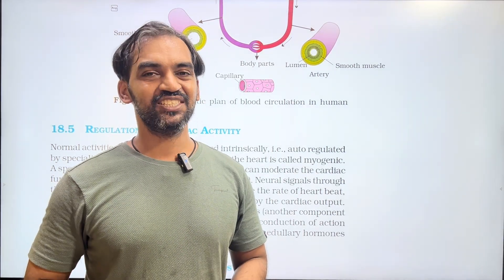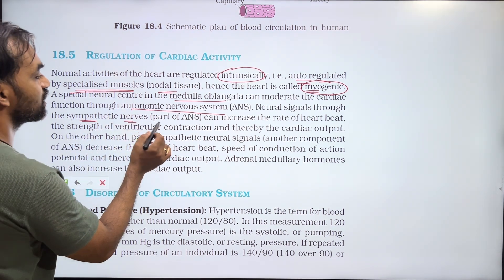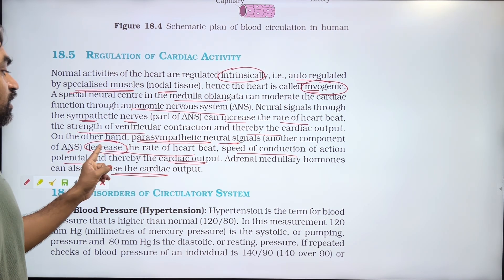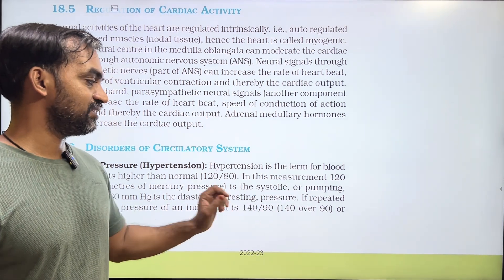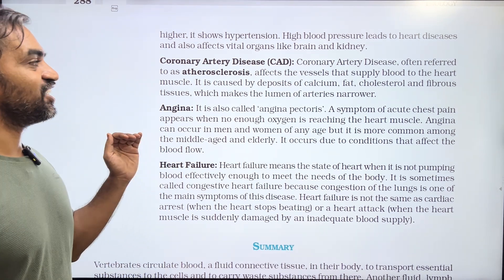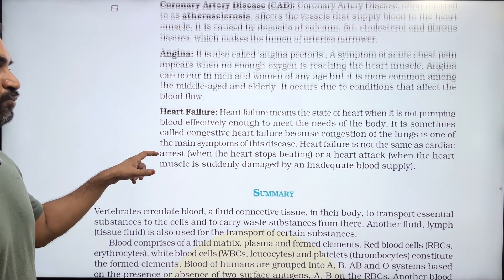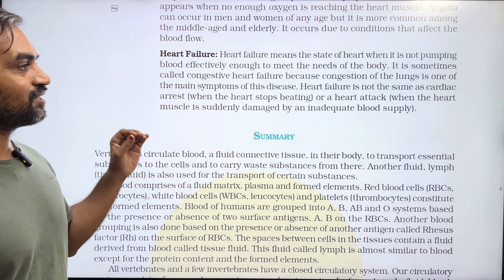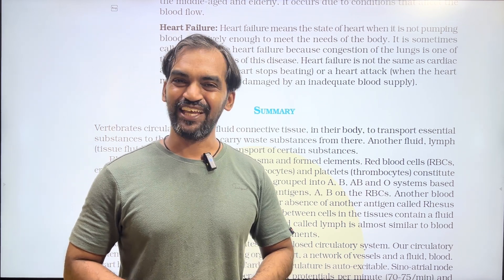Disorders of Heart | Body Fluids and Circulation Part 8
Regulation of Heart | Disorders of Heart